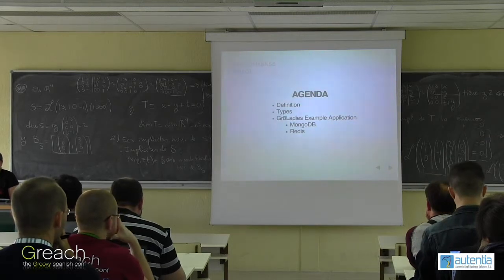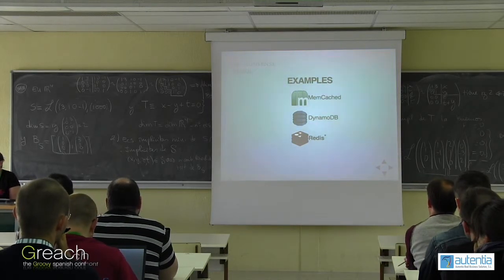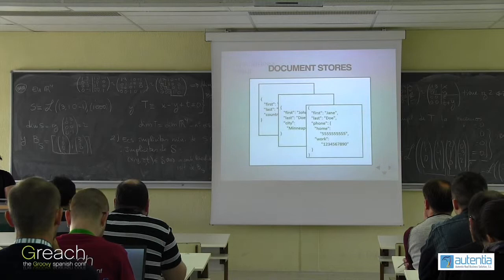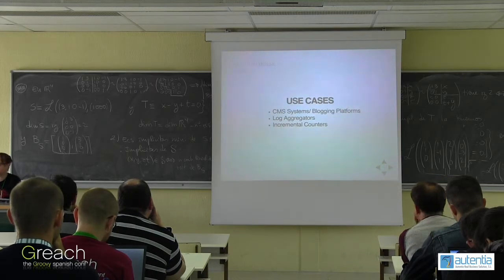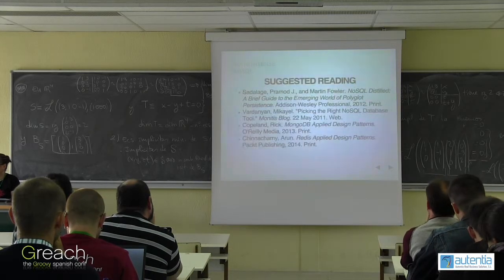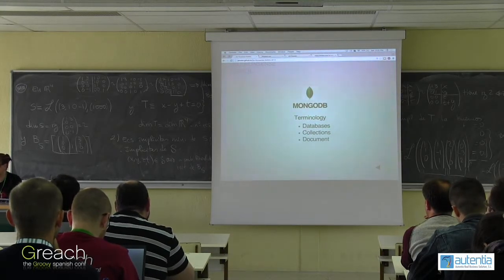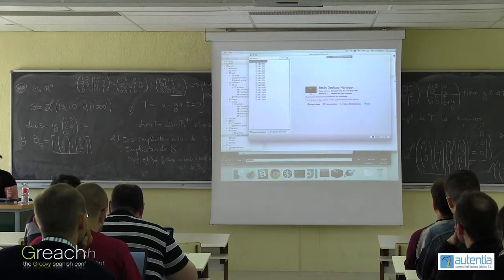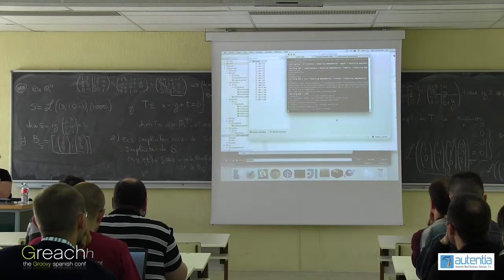Jennifer Strater - No-Nosense NoSQL - Greach 2015